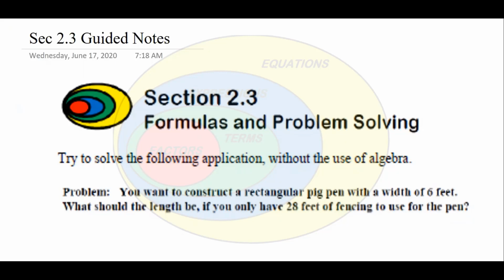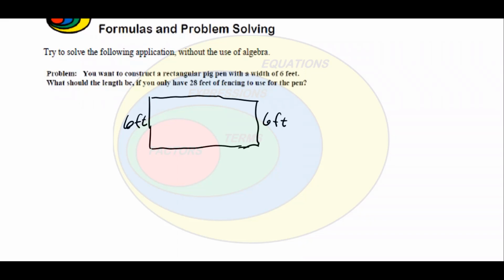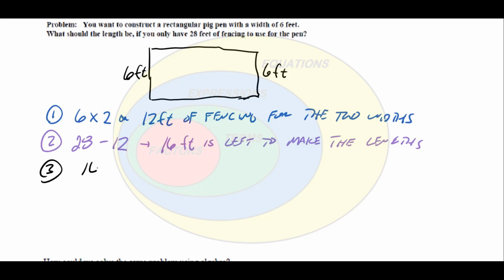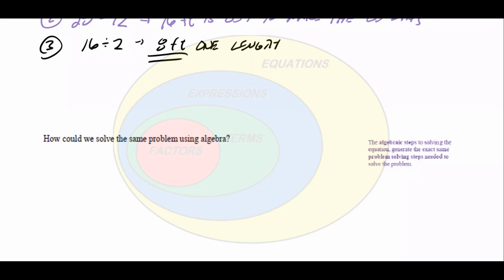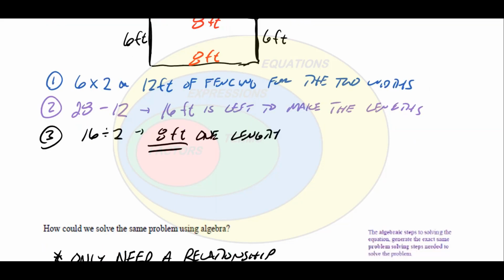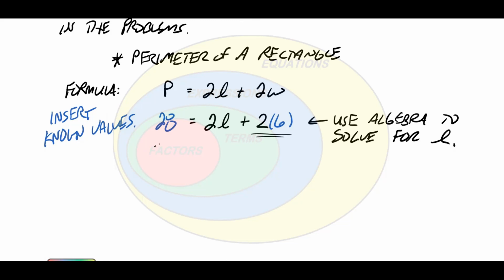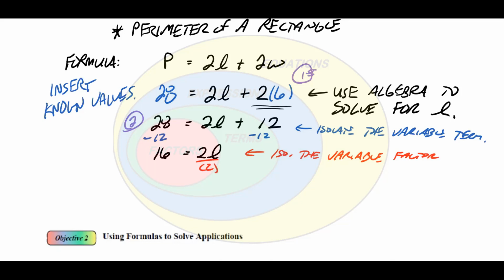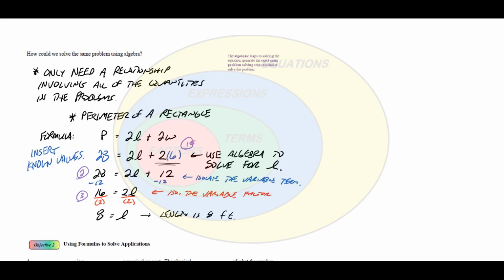CoM Sec 2 3 Lecture 1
Composition of Mathematics Sec 2.3 - Introduction to formulas and problems solving.  Why do we need to use algebra to solve application problems?